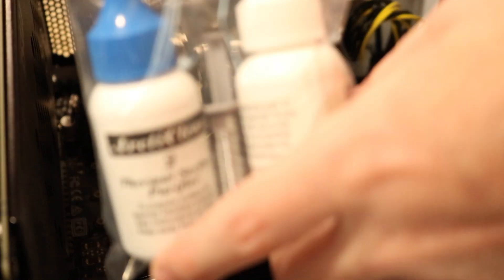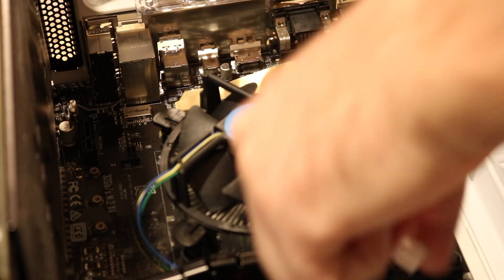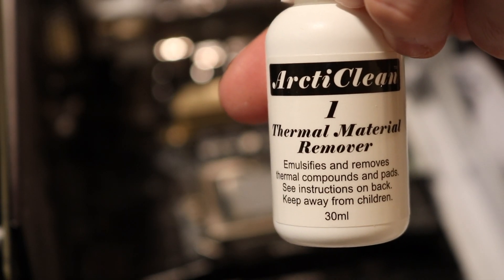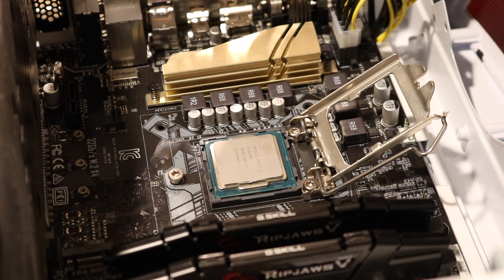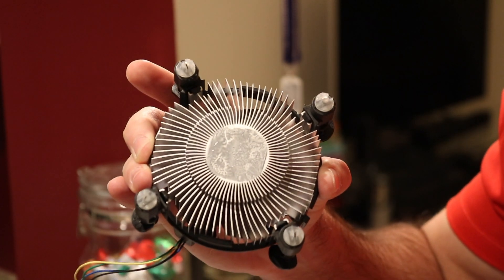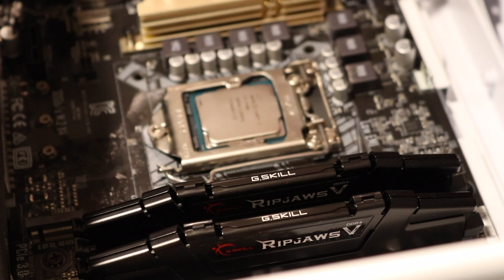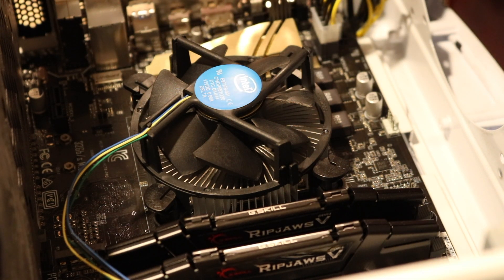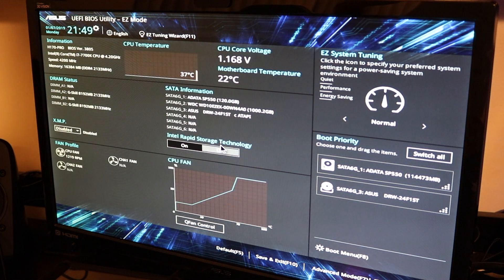CPU Intel i7-7700k Install! Gaming Setup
Installing a CPU is not as hard as you think!

Intel i7-7700k

Song by:
Jeff Kaale

Song:
Joakim Karud - Love Mode